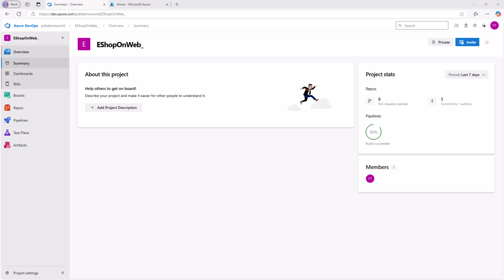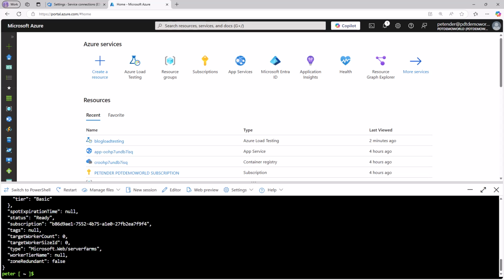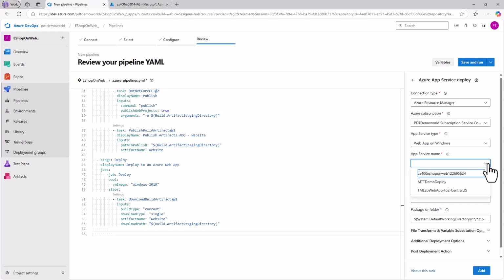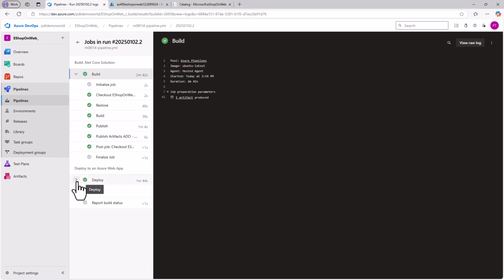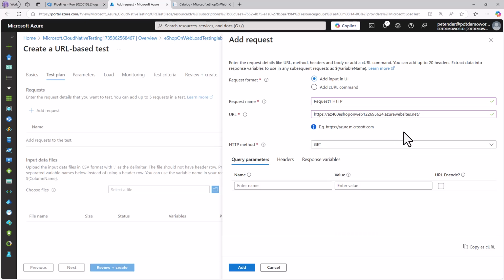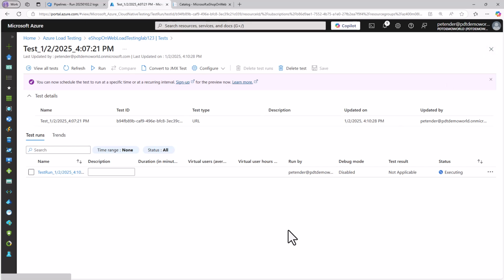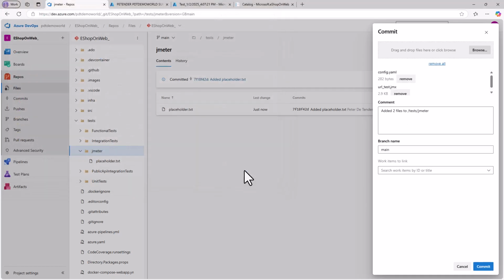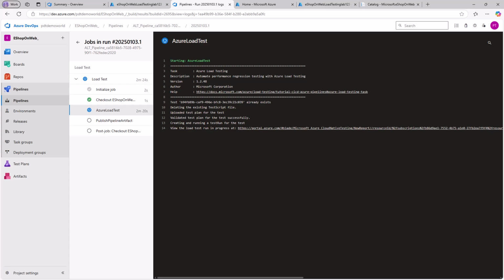AZ400 Labs - Monitor Application Performance with Azure Load Testing